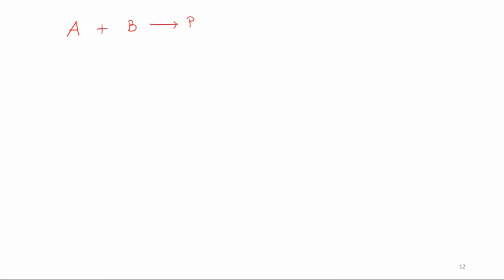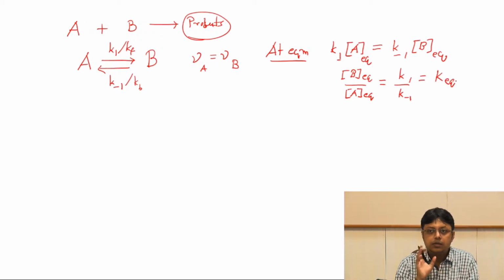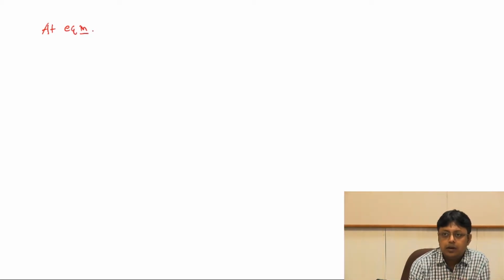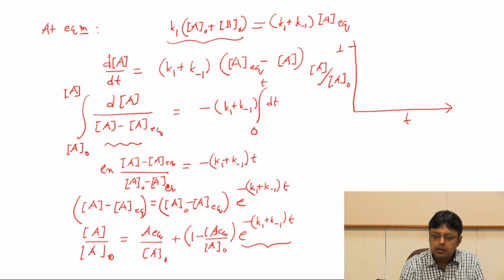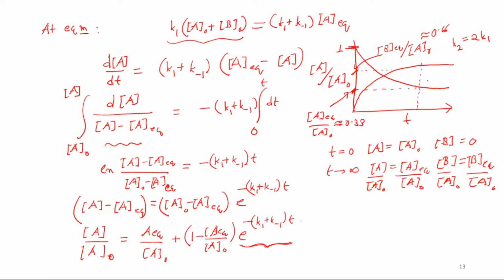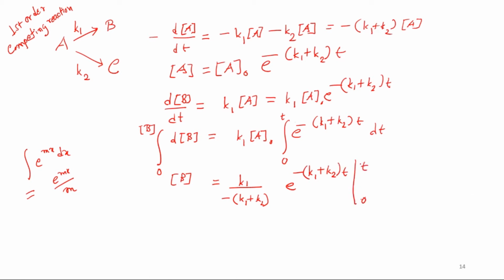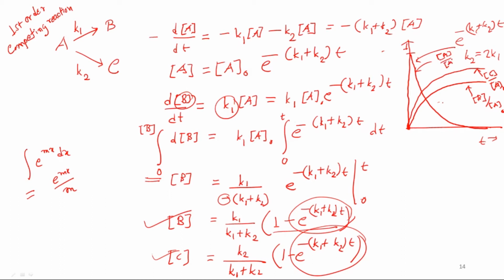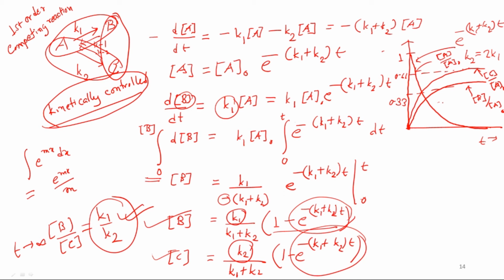Chemical Kinetics: Rate laws - part 3